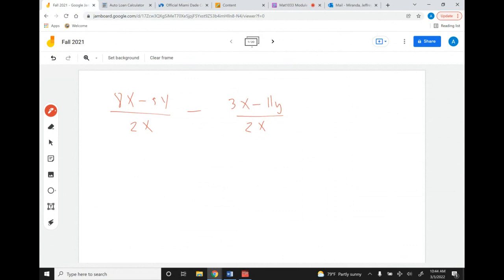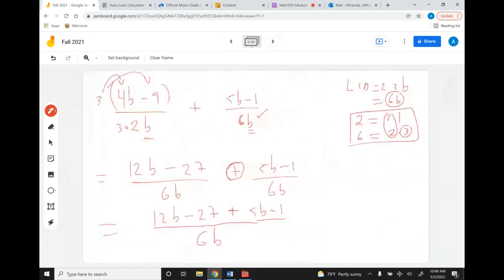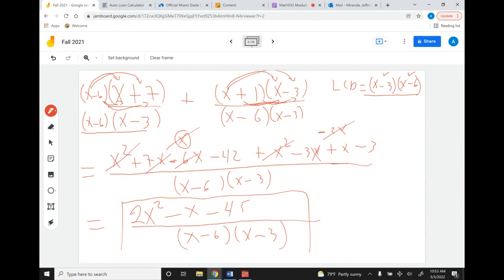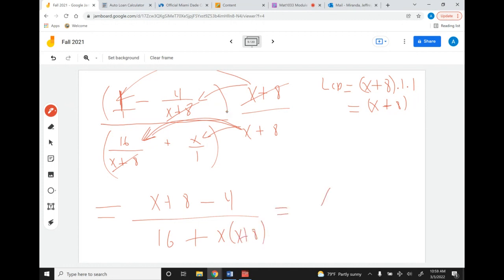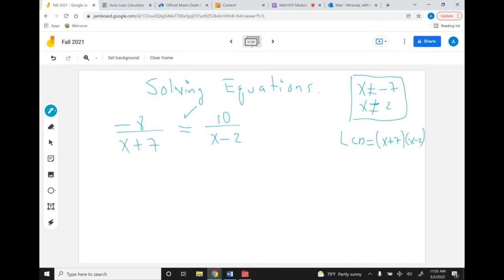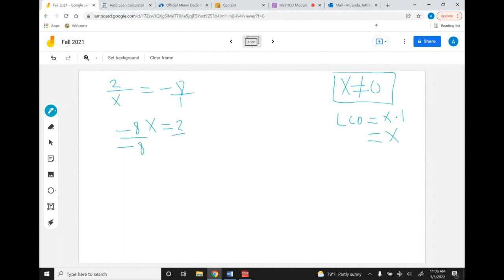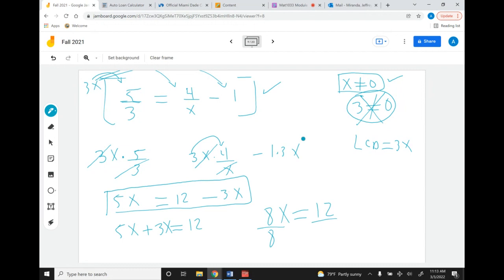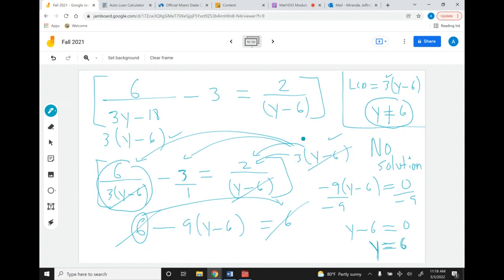Find the LCD-Adding-Subtracting Solving Rational Expression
Topics from module 3 (Mat1033)